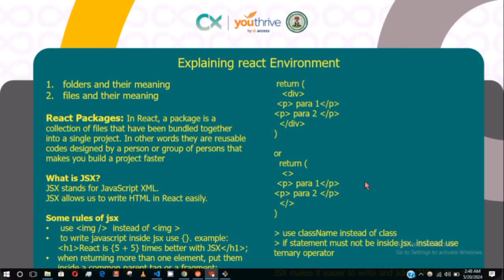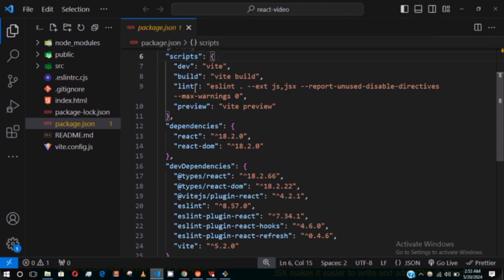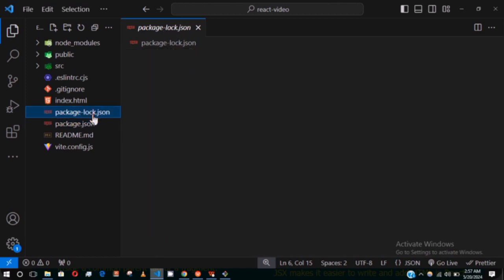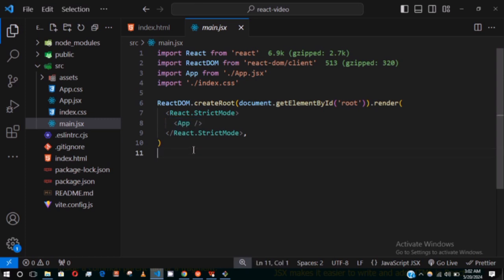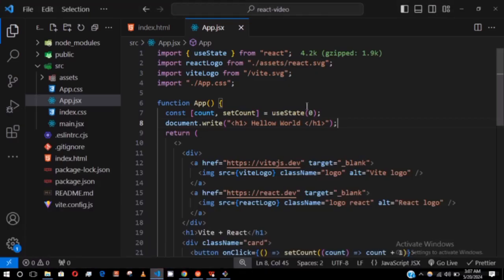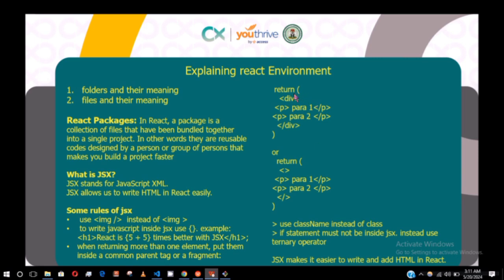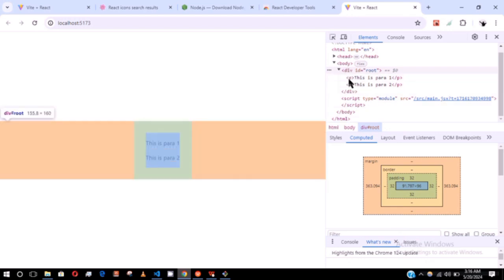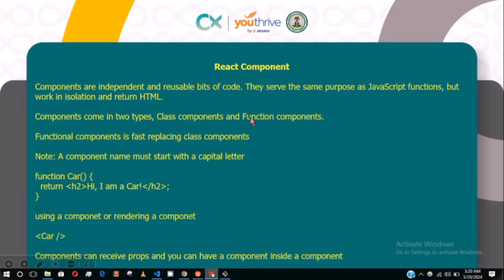React Environment (Week 7 Session 13) - Part 4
In this video, you'll understand react setup and meaning of each file and folder available when React was installed with Vite. You'll also learn about JSX and some of it's rules. This will help you to work confidently with React.